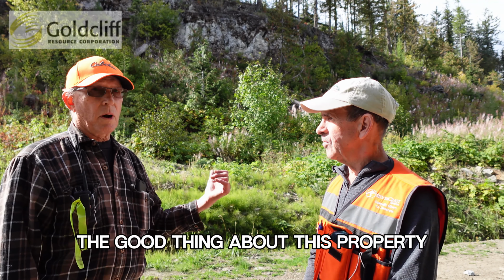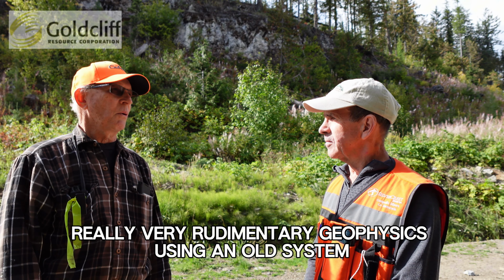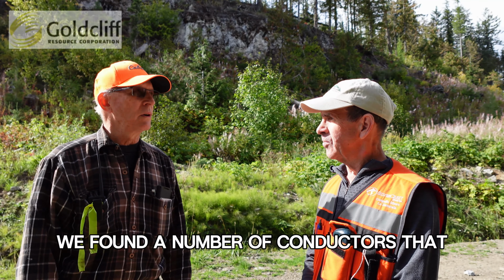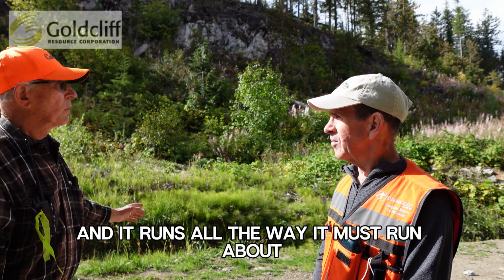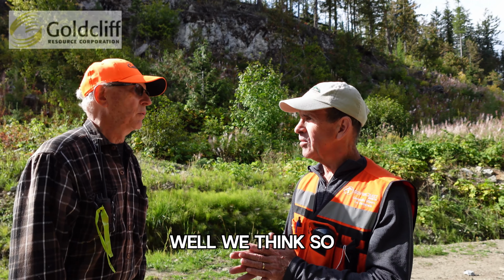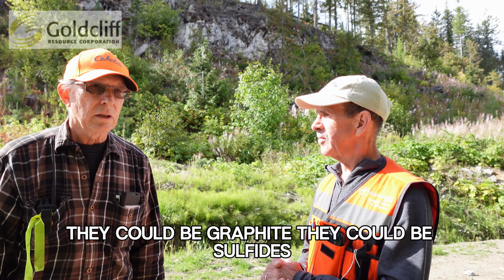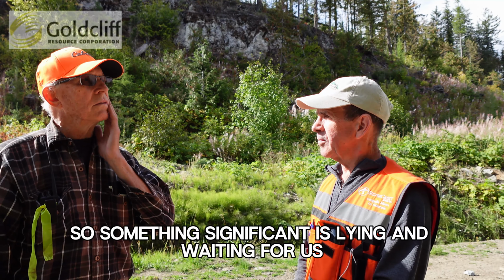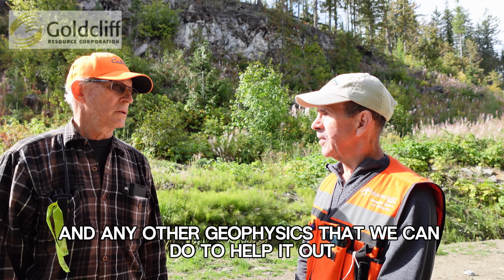Boots on the Ground at Ainsworth Silver with Ed Rockel and George Sanders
In this video from the Ainsworth Silver Project, Goldcliff's President and CEO George Sanders introduces Ed Rockel, P.Geo, B.Sc., a founding shareholder and Director of Goldcliff Resource Corporation. With over 40 years of experience in exploration and mining, Ed explains why the current work at Ainsworth—focused on geophysics and detailed exploration—is crucial for defining high grade silver drill targets in this historic district. His deep expertise provides insight into why this methodical approach is expected to lead to success at the past-producing, high grade Ainsworth Silver Project.

_This video may contain forward-looking statements based on current expectations, involving risks and uncertainties. Actual results could differ materially due to factors like market conditions, regulatory changes, and other risks outlined in the company’s filings. Goldcliff Resource Corporation is not obligated to update these statements, so please do not place undue reliance on them._